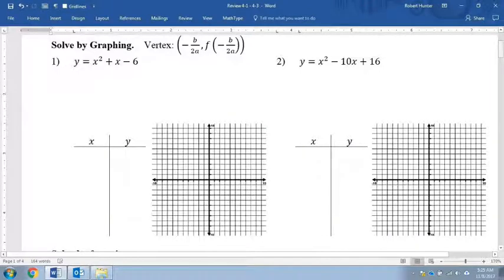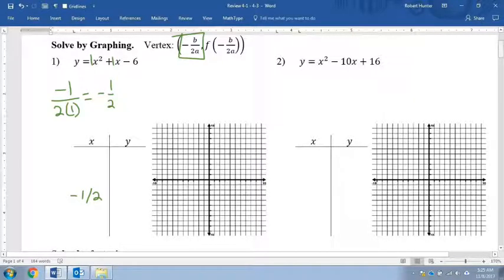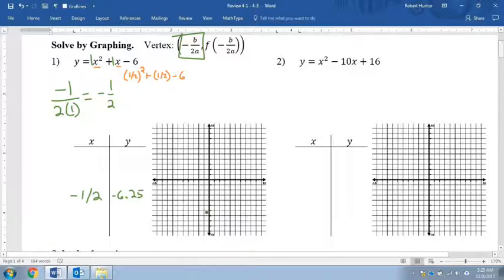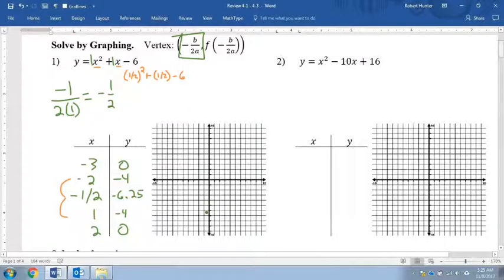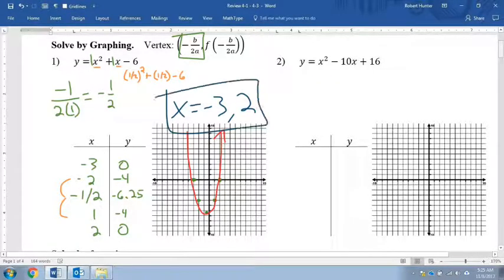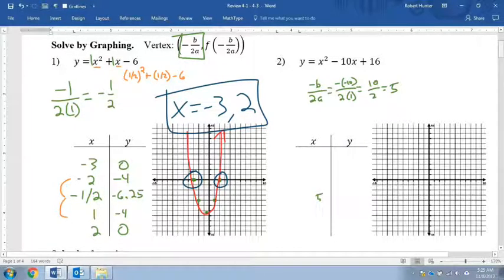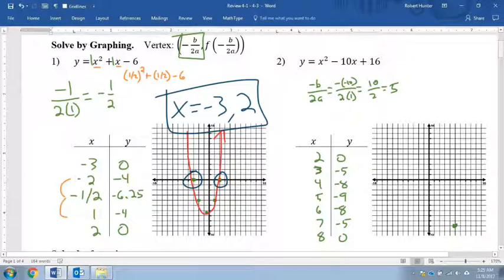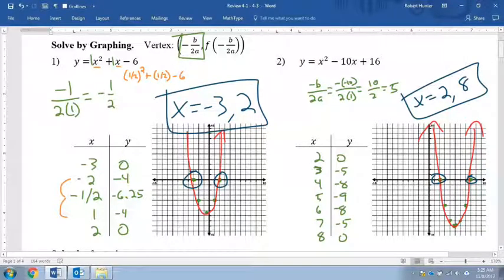Alg2 Review 4.1-4.3 #1-2